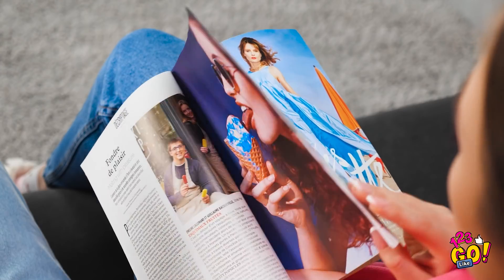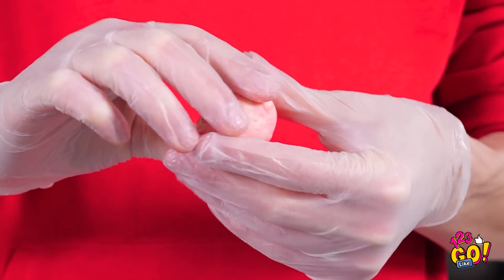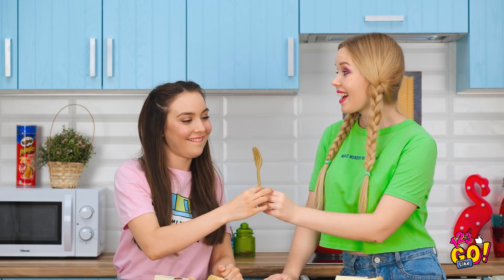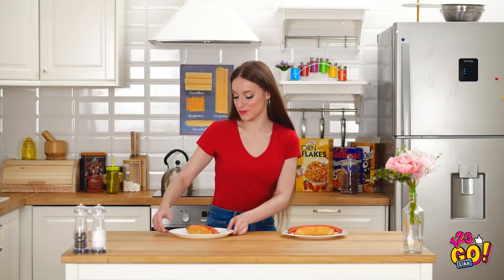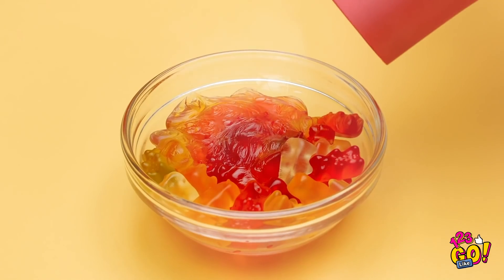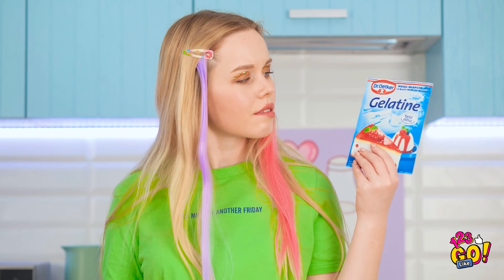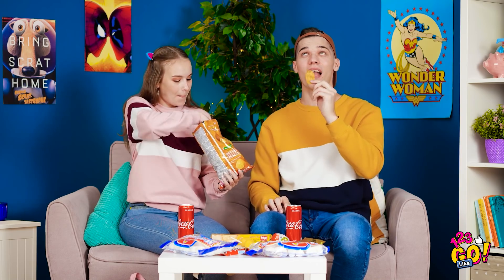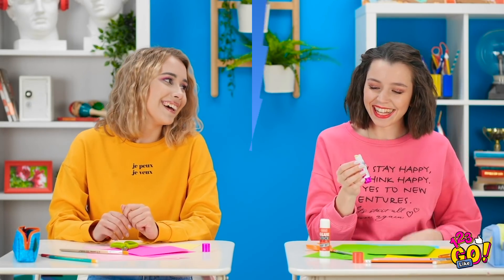FUNNIEST FOOD PRANKS AND TRICKS || Crazy And Funny Pranks For Friends And Family by 123 GO Like!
Wanna be a food prank champion? Hungry for new prank ideas?
Then you probably appreciated these awesome tricks!

Which prank are you going to try out first?